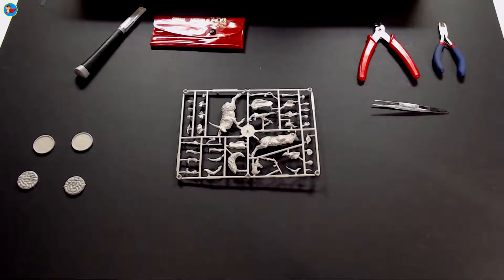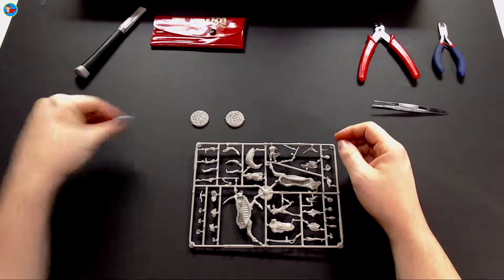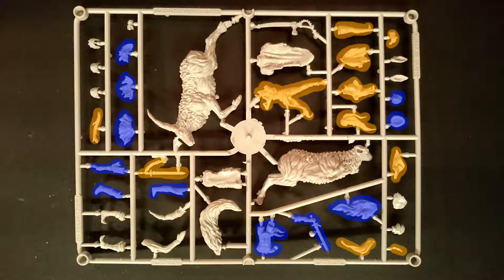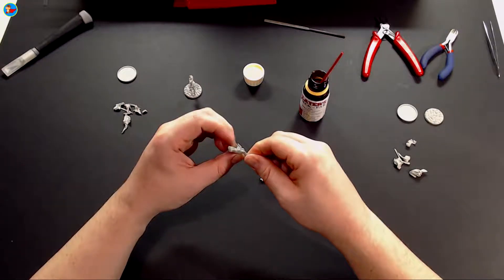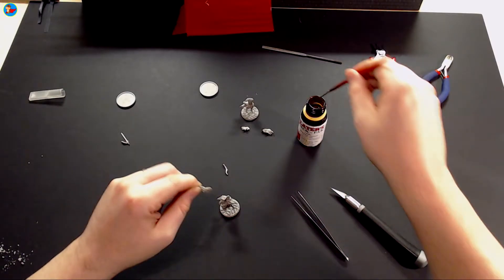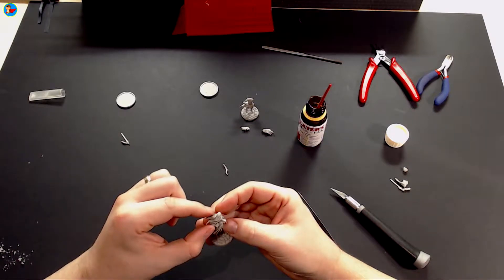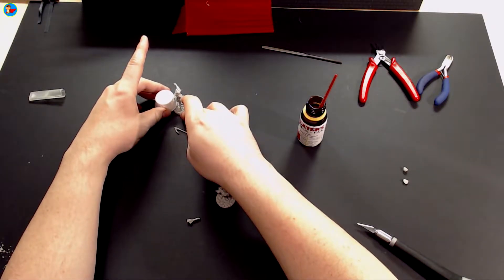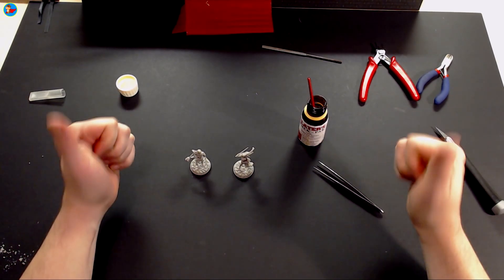Kingdom Death, Monster - Ep 7 (Intimacy Survivors Assembly)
Howdy Folks,

In this episode, I assemble the "Intimacy Survivors", from sprue to ready to paint.

Join me as I venture on a very special journey of story telling.
Join me on a campaign runthrough in the (very) dark and mysterious world of KINGDOM DEATH MONSTER.
A small group of survivors find themselves in this world, and must band together and seek out other such survivors in order to stave off the many knightmarish creatures that inhabit the world.
Every decision, every roll of the dice, every flip of a card, could and will have long term effects as the individual games are linked together, and our group will either rise and establish a dominatnt settlement/tribe, or be wiped out and forgotten in this harsh world.
Some think it an alternative dimension, some think it is hell, others that it exists only in the twisted imagination of disturbed madman... none can say for sure.

KDM is a hobby boardgame.
Meaning it includes a (large) number of highly details miniatures which will need to be assembled (and painted) prior to playing the game.
In this series I will be assembling, and painting, the models needed for the upcoming games, and then playing through a "hunt" (what most people would see as ther board game element) and then a post hunt "settlement" phase whereby we must live with the outcome of the hunt, a make future plans to benefit the settlement as a whole.
Will we survive?
Will we die?
Will we lose our minds?
The answer to all 3 of these is likely yes, and it should be a lot of fun finshing out.

My videos are family friendly, in so much as I do not swear.

HOWEVER...

Whilst this series is following an extended playthrough of a boardgame, this is very much NOT one you can sit around the table with Granny after a nice Sunday dinner.
Kingdom Death Monster is a boardgame with a 17+ Years rating.
It's subject matter touches on some extremely mature content;
Swearing, Nudity, Extreme Violence, Insanity, Canabalism, Abduction, Mutilation and Death (to name a few).
Therefore, some of the imagary shown on screen as well as the text I read out (on cards, from the rulebook, etc) will likely include those themes.
If this doesn't bother you, then great, please watch and enjoy, but if it does, you have been warned.